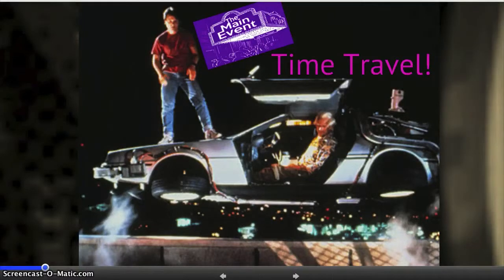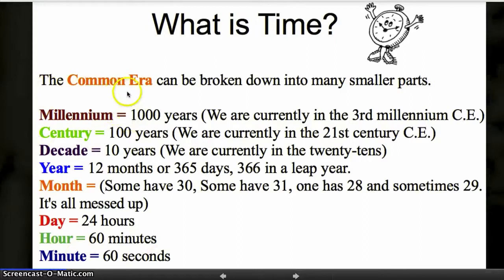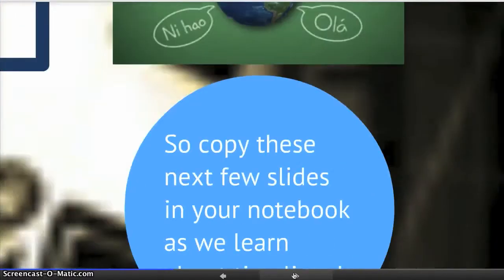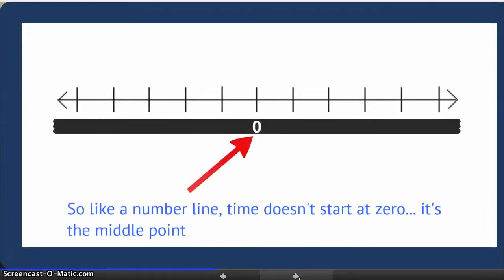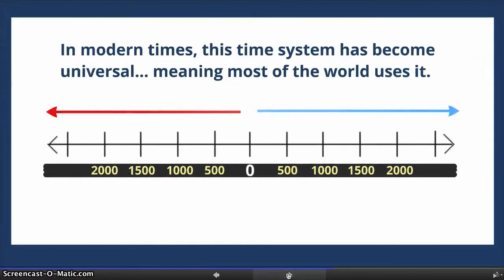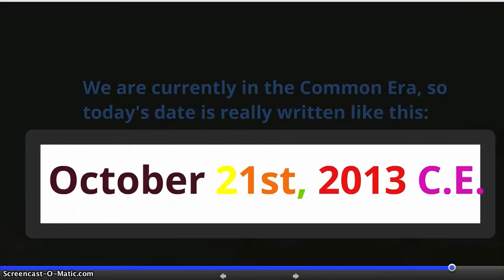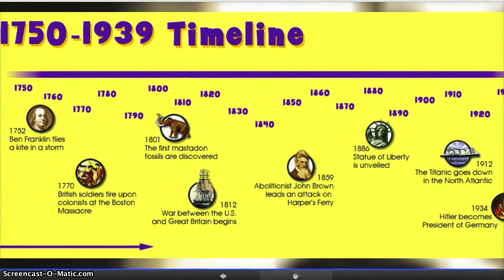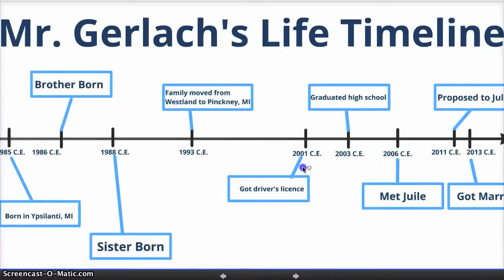Time (Lesson)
This is a lesson that I did with my students in class about the concept of time.